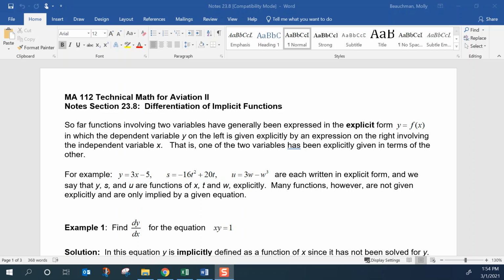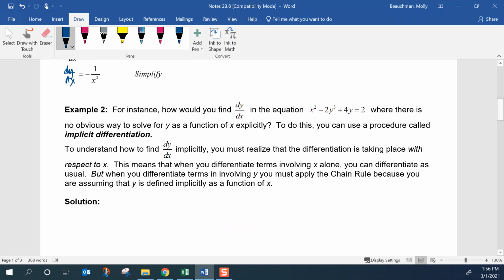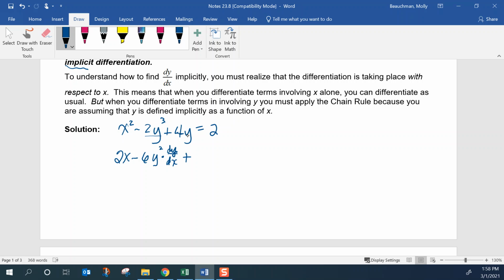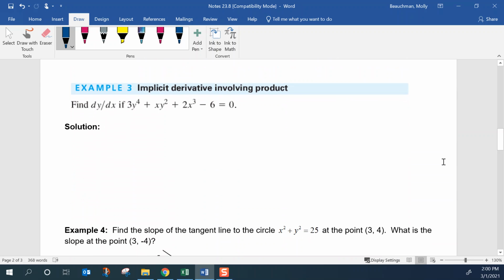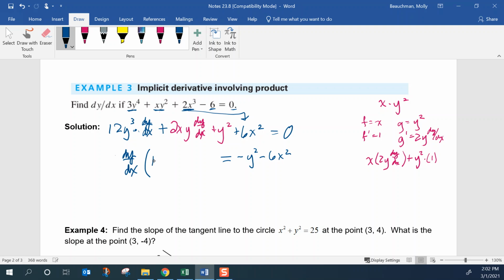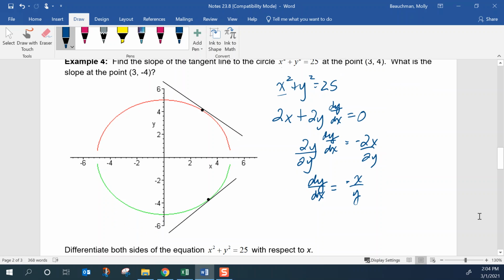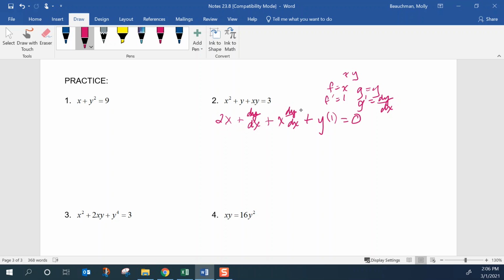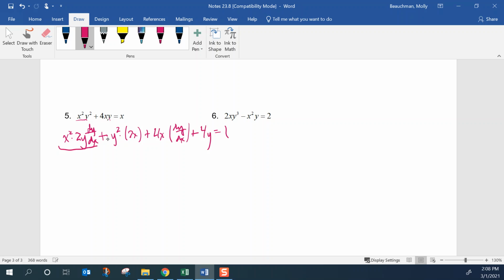MA 112 Notes 23.8